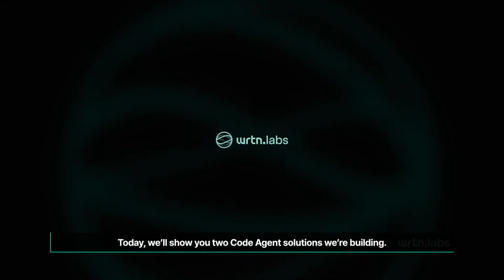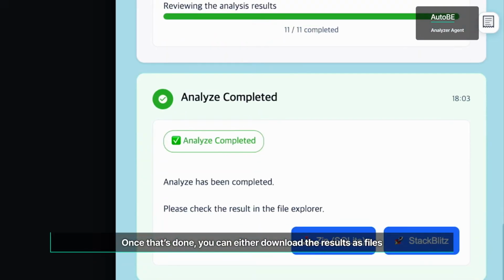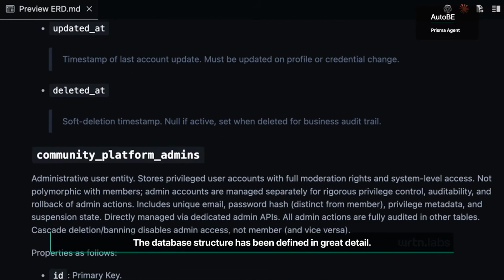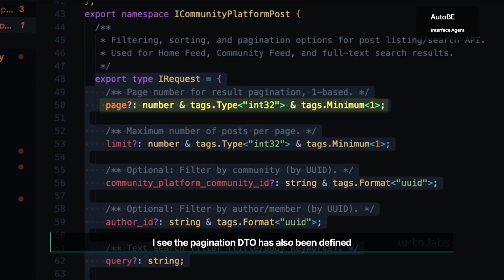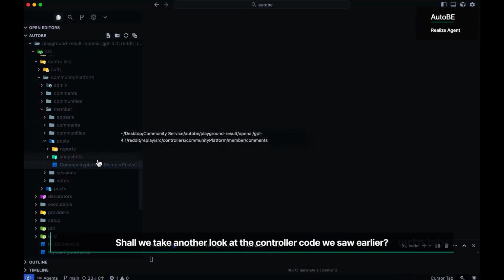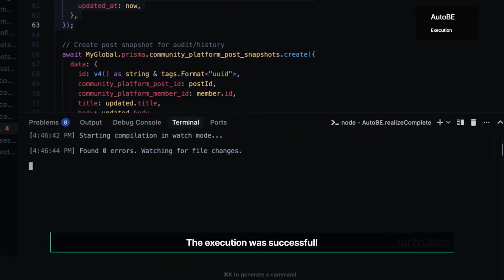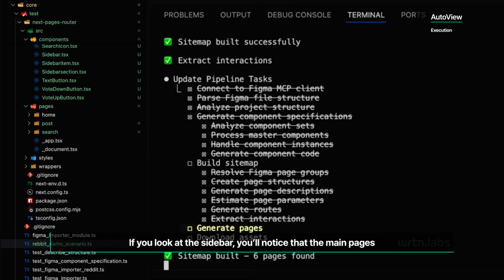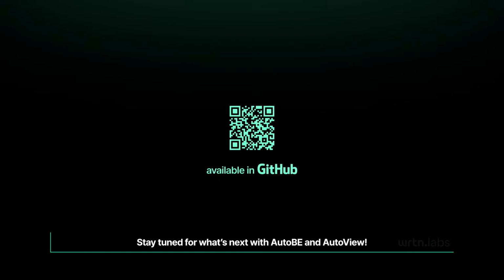Demo AutoBE & AutoView : Full-Stack development of a Reddit-like App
What if backend and frontend came together in a single step?
In this demo, we show how AutoBE and AutoView generate a full-stack community app from start to finish.

AutoBE takes your requirements and automatically produces specs, database schemas, APIs, business logic, and even tests.
AutoView transforms a prepared Figma design and a running backend into a live frontend app.

From analysis to implementation, everything is completed in one seamless pipeline with AutoBE and AutoView.
Powered by these code agents, developers can focus on ideas and business logic instead of repetitive tasks.

🚀 AutoBE is already open source and available on GitHub, and AutoView is currently under active development.

Note: This video is a replay of the actual AutoBE process, recorded for smoother presentation.
In practice, each step with AutoBE and AutoView usually takes about 10–30 minutes depending on the request.